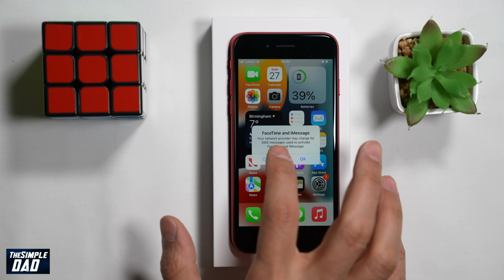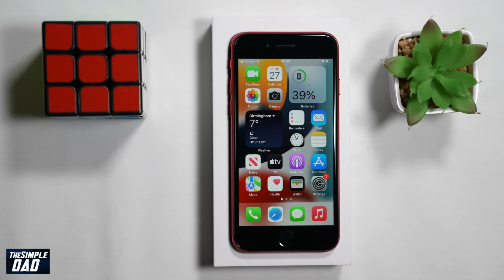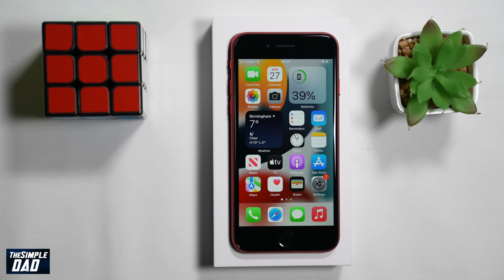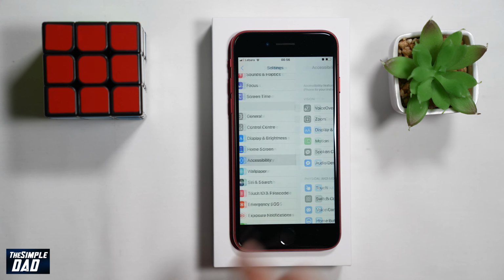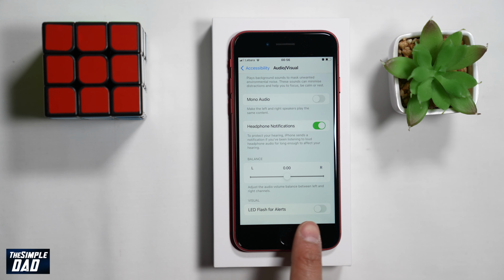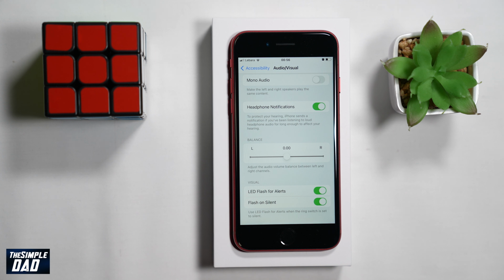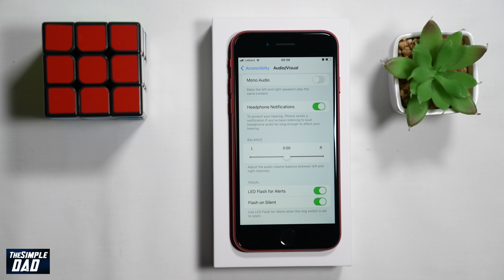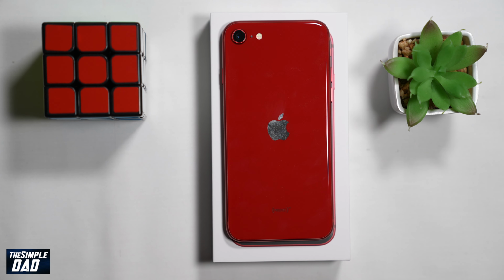How to Turn On LED Flash Iphone Se 3 2022